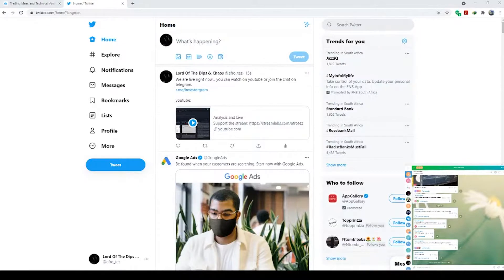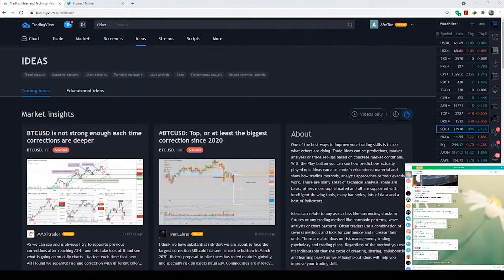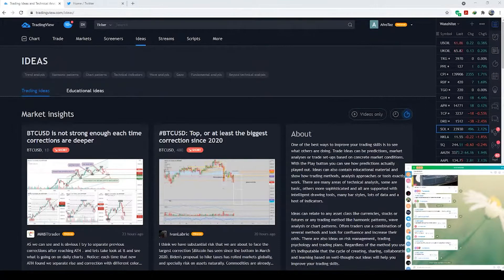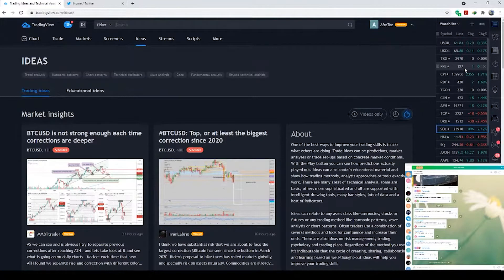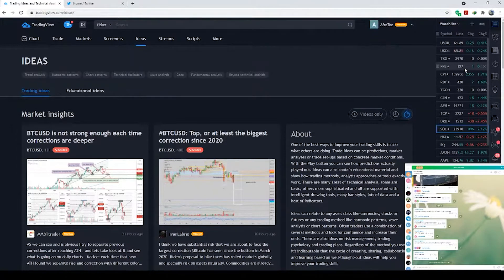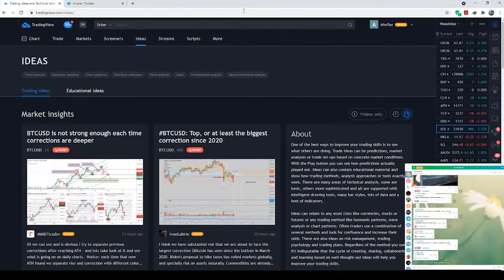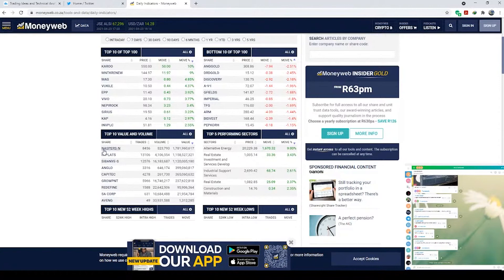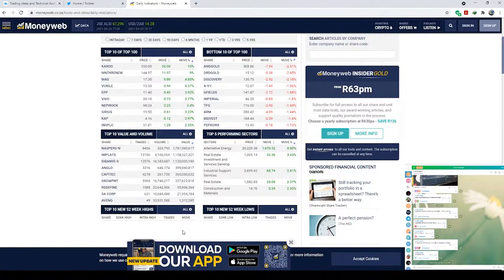QUESTION: How to analyze low volume stocks?